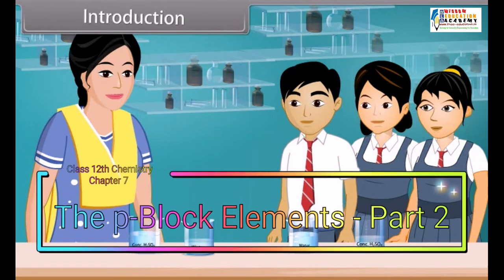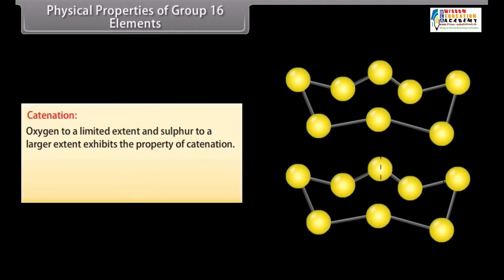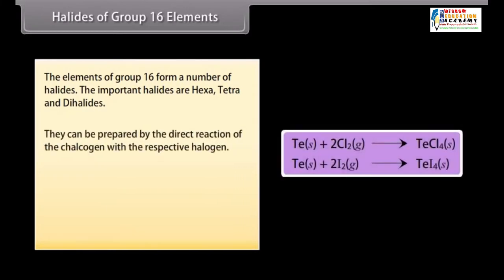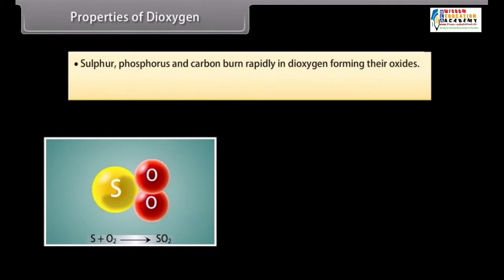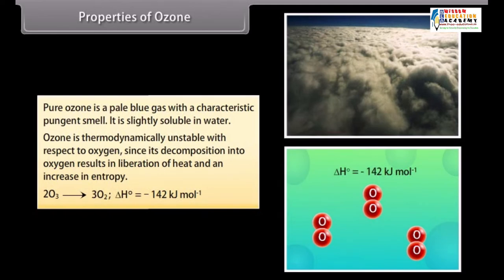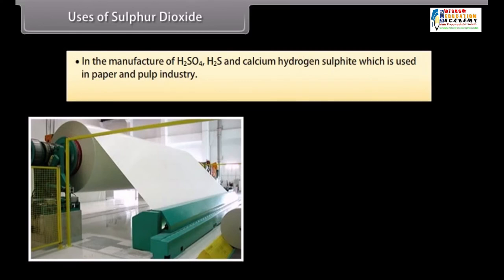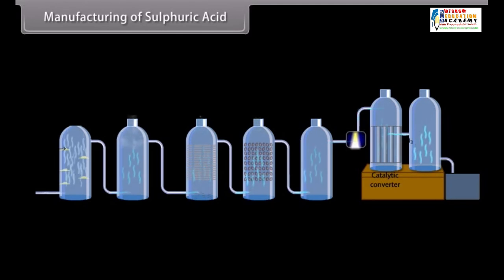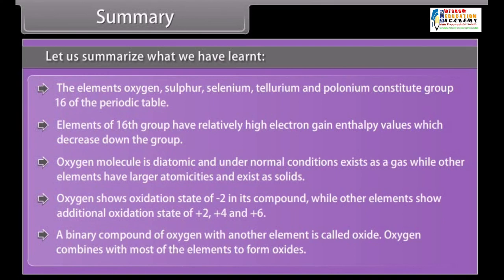Chapter 7 || The p-Block Elements - Part 2 || Class 12th Chemistry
Class 12th Chemistry Chapter 7 Notes and Animation Video

The p-Block Elements Part 2